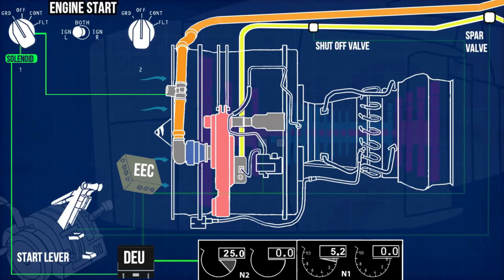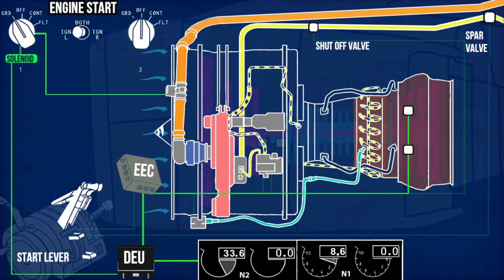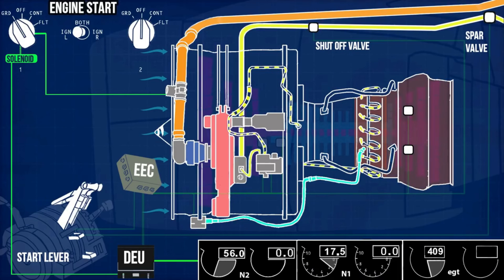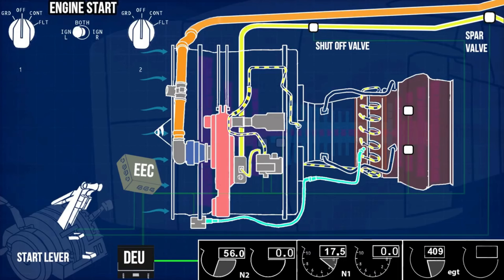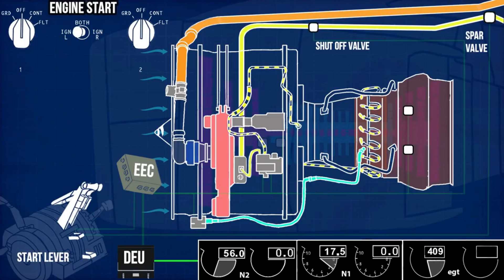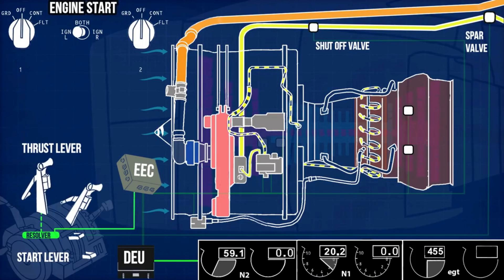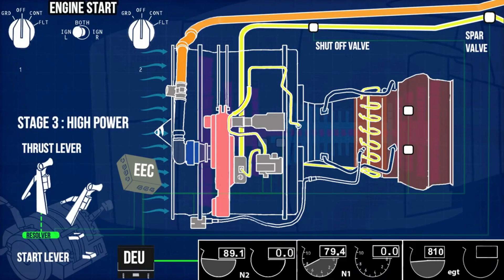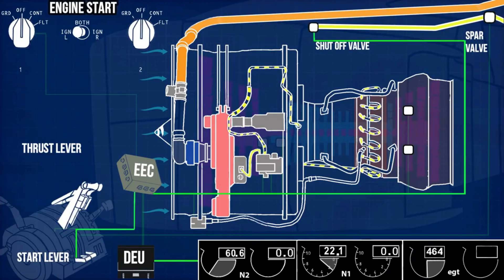B737 Engine Start Normal - Abnormal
0:00 Normal Engine Start
01:24 Hot Start
02:36 Hung Start
04:01 No Ignition
04:58 No N1 rotation
06:05 Start Valve doesn't open
06:23 Start Valve fails to close
07:26 Engine Operation